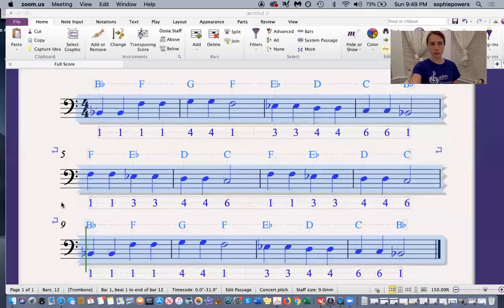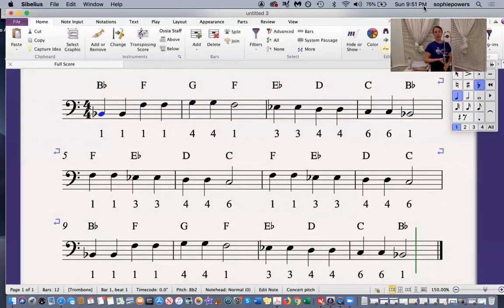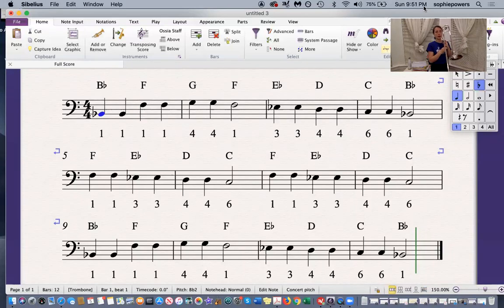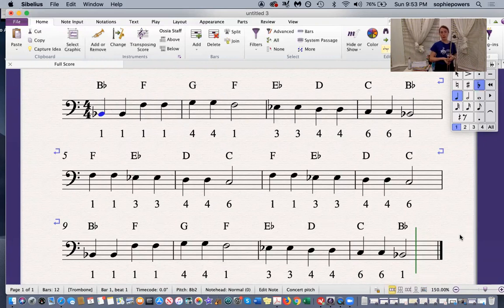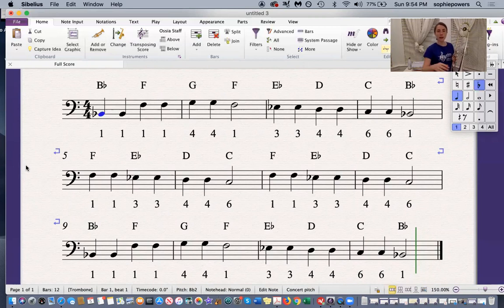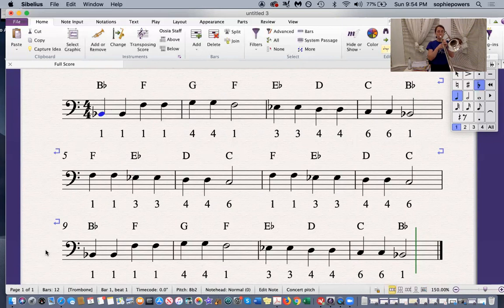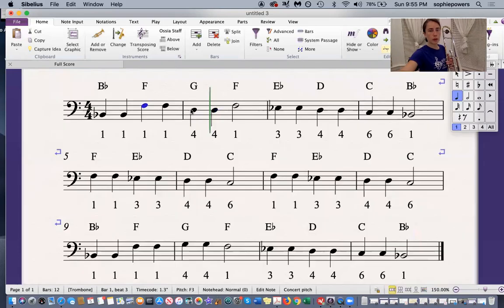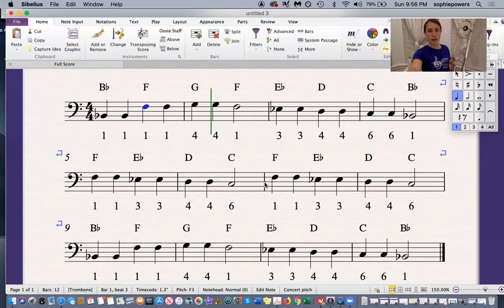Pre-orch Trombone - Lesson Twinkle Twinkle Little Star (week 3, April 7)